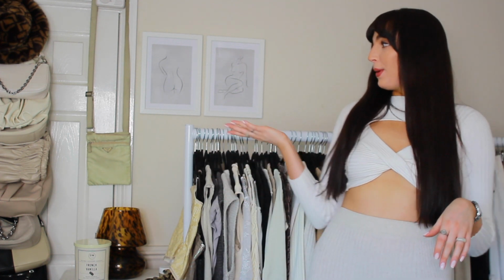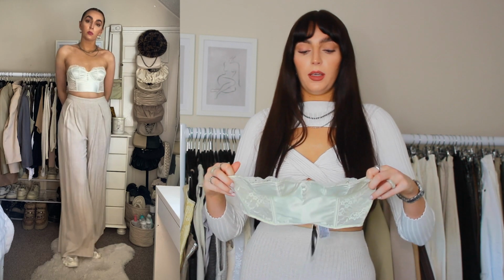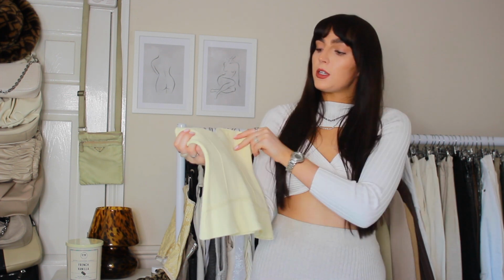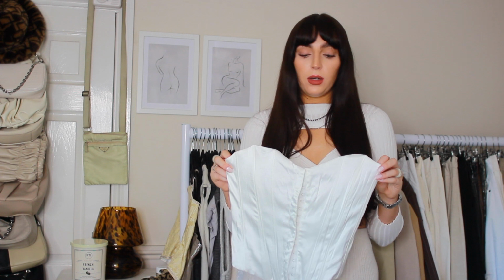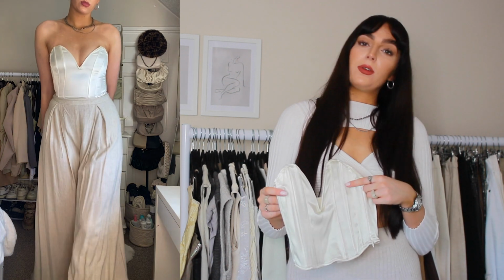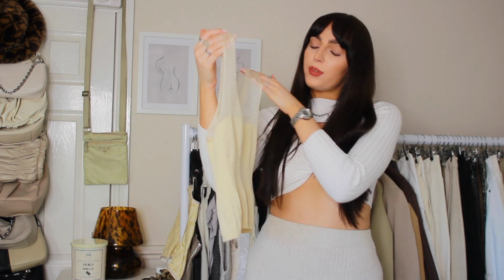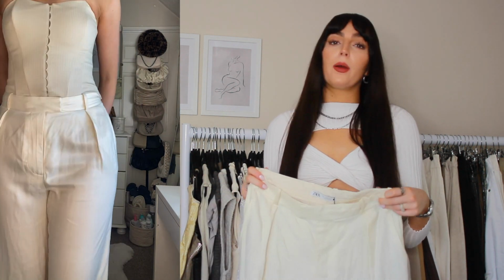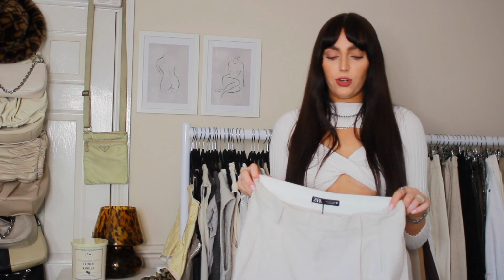(A VERY NEUTRAL) ZARA TRY-ON HAUL!!!! | TALL GIRL FRIENDLY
Sorry about the audio. Have just learned how to get rid of background noise so next one will hopefully be a bit better!